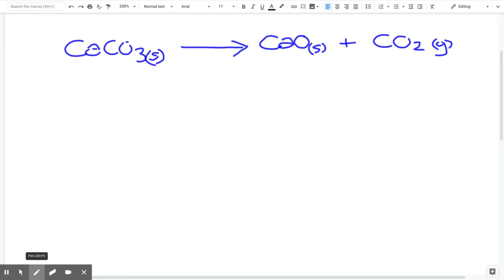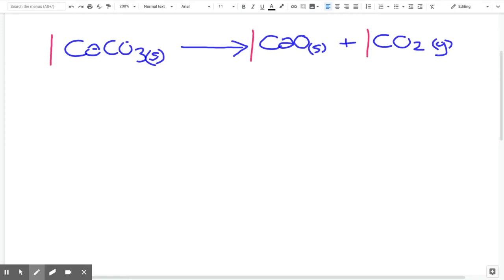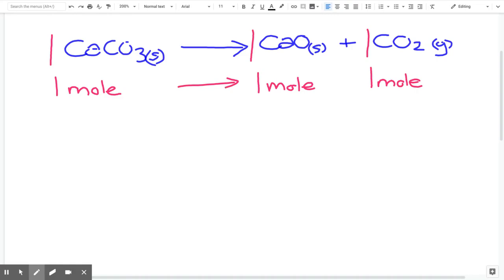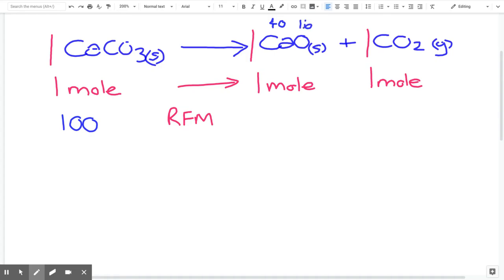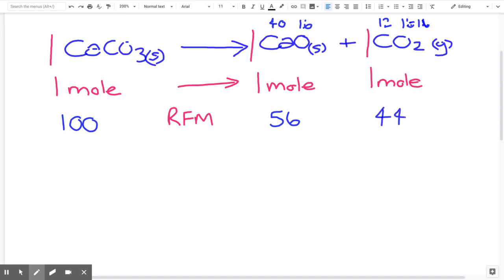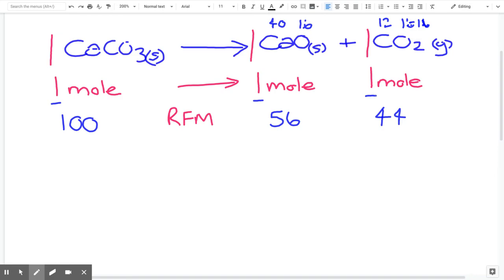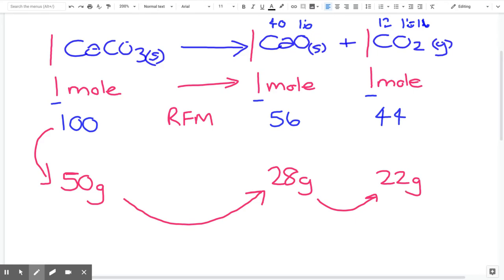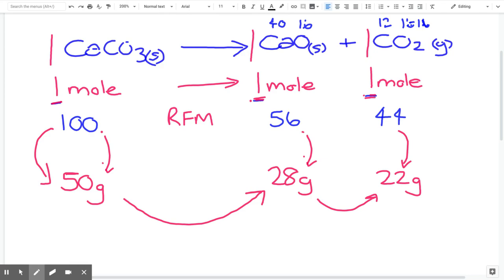Chemistry GCSE - Introduction to Reacting Masses and RFM